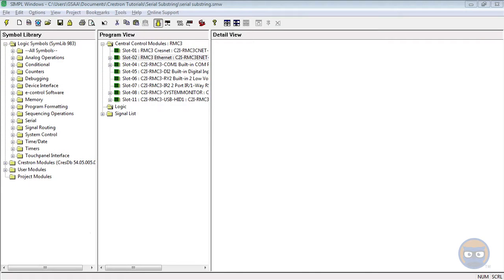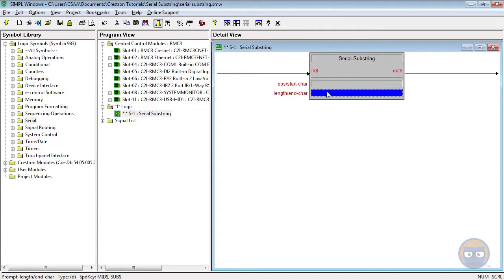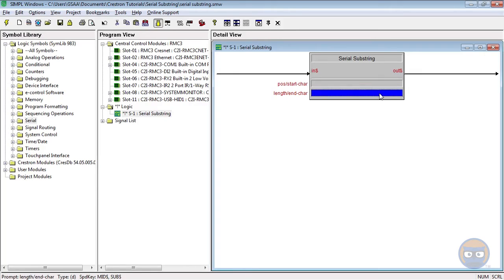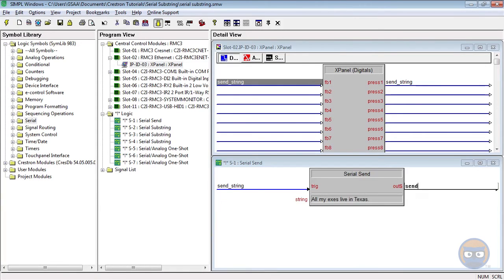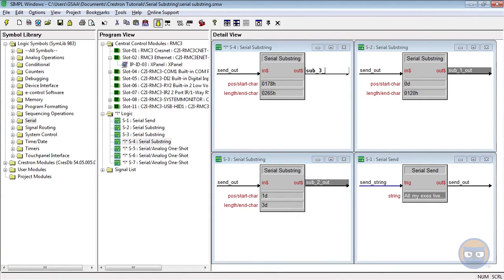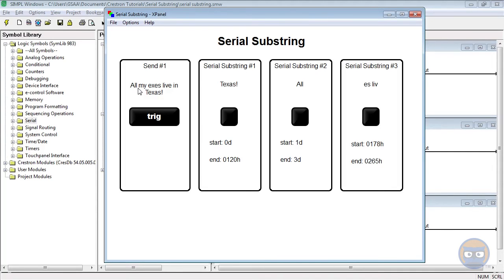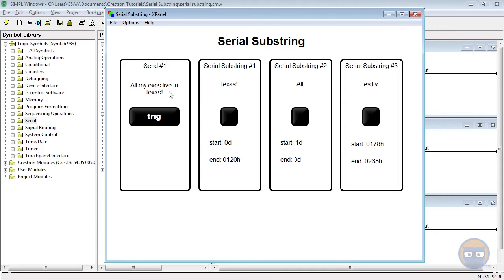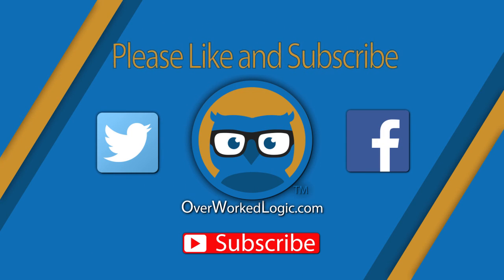Crestron SIMPL Windows SERIAL SUBSTRING Symbol Tutorial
review of how the "SERIAL SUBSTRING" symbol works inside of SIMPL Windows!